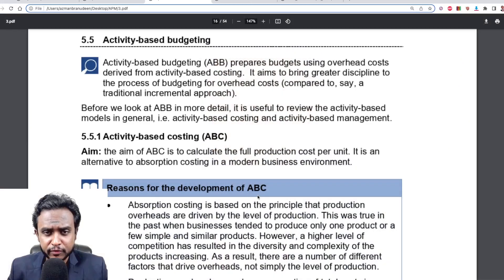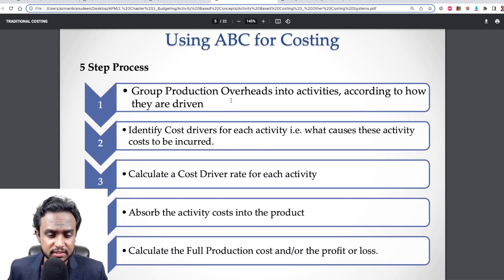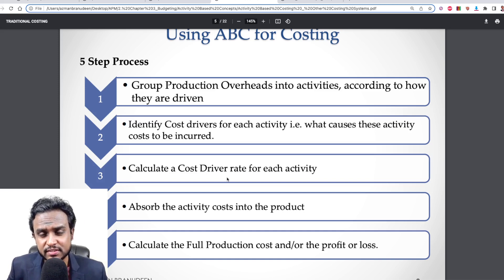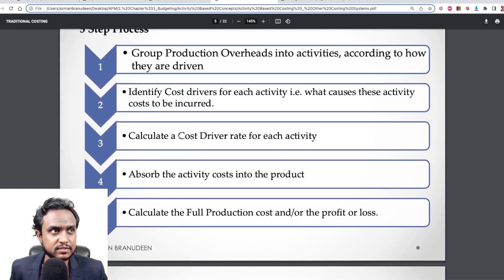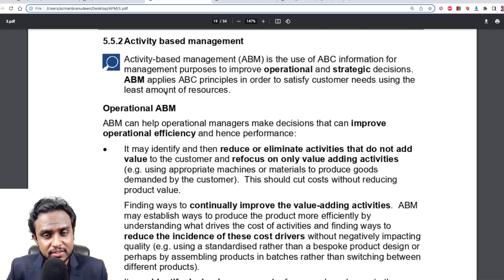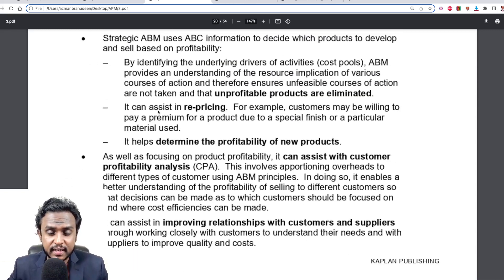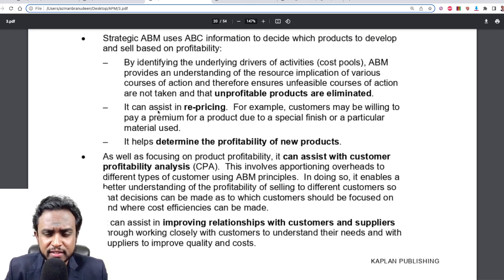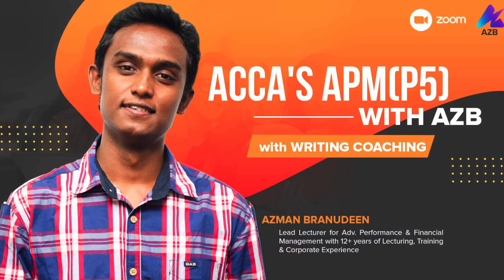Activity Based Management | ACCA APM (P5) | Mar/Jun 2023 Exam | ACCA Adv. Performance Mgt. with AZB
► Do you want to join ACCA APM with AZB? To learn more about the program register via this link!

► To get 1-1 Career Guidance/ Educational Counselling/ Teacher Coaching and Mentoring Services by me, review the details via the below link and Register Now.

I am using my YouTube channel as a medium to support students who are scattered around the globe with the genuine hope that it will elevate your standards of personal growth, professional development and education.

► Check out my Facebook reviews page to see what some of my esteemed and humble learning partners have to say about the process of working with AZB Education at the FB Reviews Link (below).

As time permits I do try to upload relevant content for students and their personal development. AZB is committed to collaborative development efforts for students around the world.

► I am a content creator developing content for students and professionals for their personal development and professional growth. My company is AZB Education, which is committed to collaborative development efforts for learners around the world. You can let me know of specifics you want me to touch on, with respect to Personal Development and Professional Growth. Because I am the best in the game, and when I am not, I figure out how to become the best. Just like how life works! Keep Learning and Keep Living!